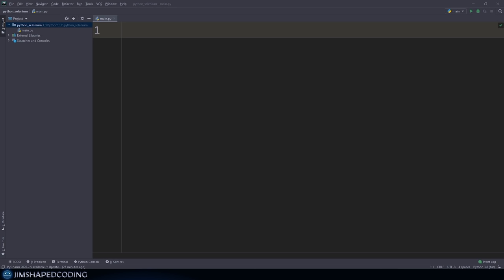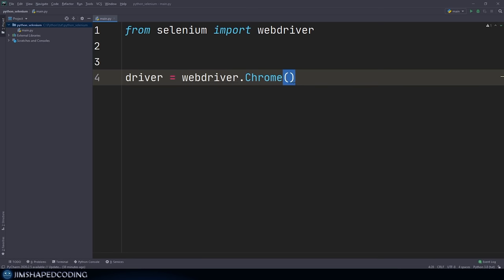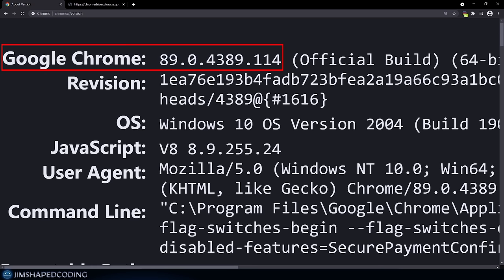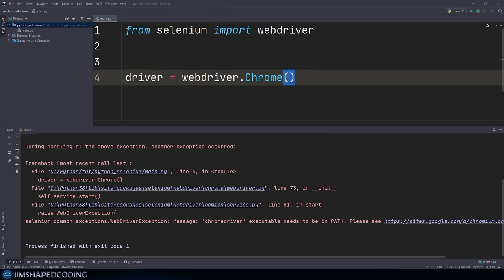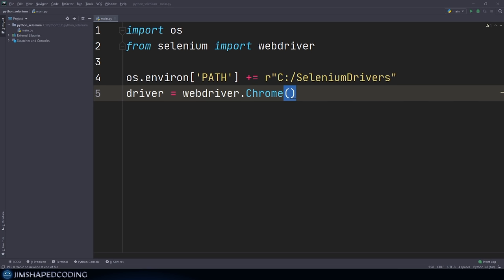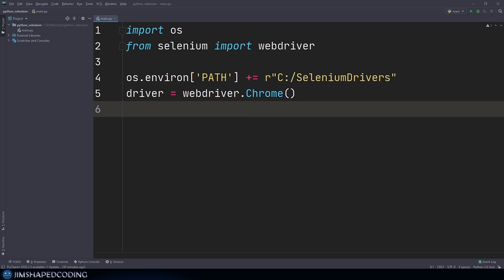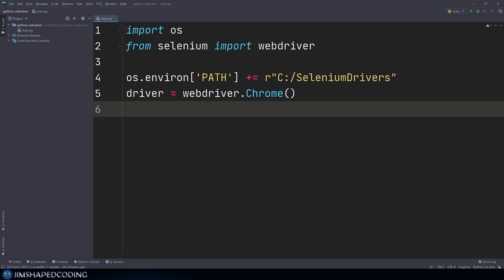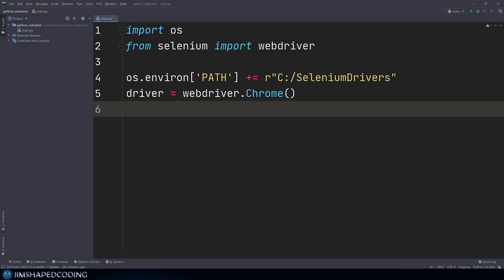Selenium Course for Beginners - Web Scraping Bots, Browser Automation, Testing (Tutorial)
Learn Selenium by building a web scraping bot in Python. Selenium is a powerful web automation tool that can be used for browser automation, to test front-end code, and create web scraping bots.

⭐️ Course Contents ⭐️
⌨️ (0:00:00) Getting Started with the basics
⌨️ (0:16:44) Explicit vs Implicit
⌨️ (0:28:11) Sending Keys & CSS Selector
⌨️ (0:43:42) Structure a Bot Project
⌨️ (1:03:13) Deal Searching
⌨️ (1:44:38) Booking Filtrations
⌨️ (2:07:24) Execution from a CLI
⌨️ (2:21:31) Deal Reporting

👾 hexploitation
👾 Katia Moran
👾 BlckPhantom
👾 Nick Raker
👾 Otis Morgan
👾 DeezMaster
👾 AppWrite